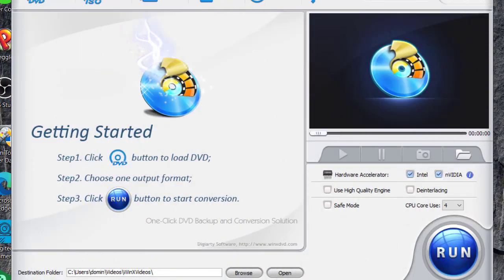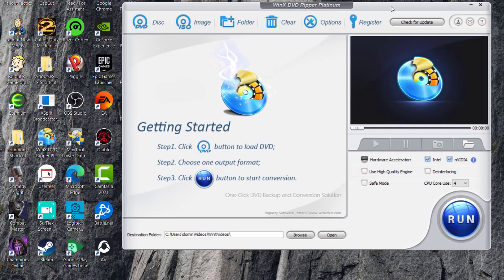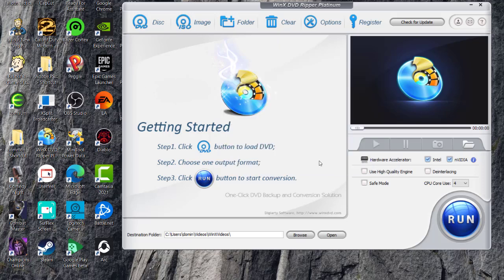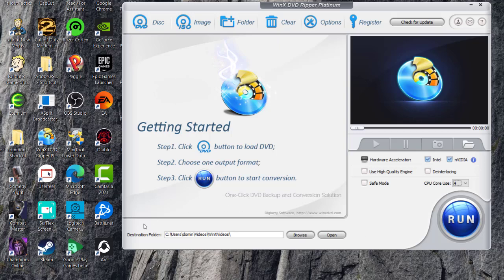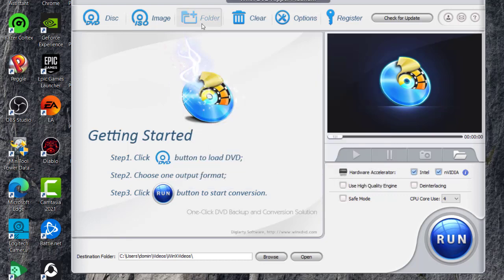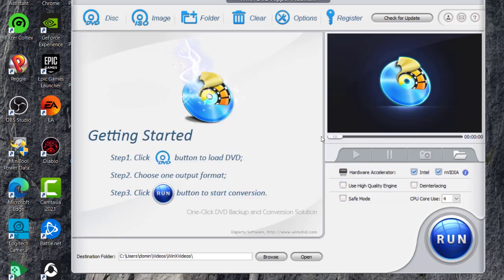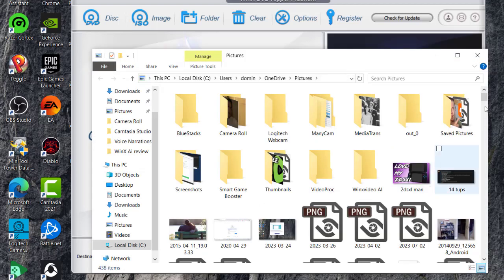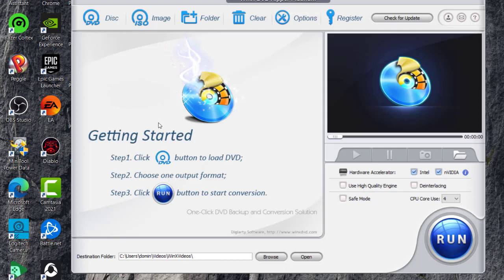How to Convert DVD to Digital with Highest Quality 2024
Digitizing DVD collection is a wise choice if you want to watch favorite DVD movies on smartphones, put them on an external hard drive, NAS for easy access, or create a digital backup of your DVD collection to protect them against damage, scratch or loss. WinX DVD Ripper is the best tool that can help you convert DVD to digital formats with highest quality reserved. In this video, I will show you how to convert DVD to digital easily and quickly with WinX DVD Ripper Pro.

How to convert DVD to digital with WinX DVD Ripper:
First of all, download and install the DVD to digital converter on Windows or Mac computer.

Step 1: Import a source DVD to WinX DVD Ripper
Step 2: Choose a digital format.
Step 3: Choose save path for the digital copy
Step 4: Hit “Run” to start digitizing your DVD collection.

Keep my channel alive!